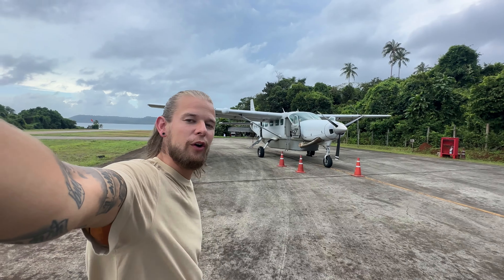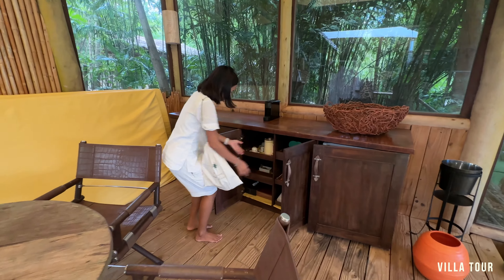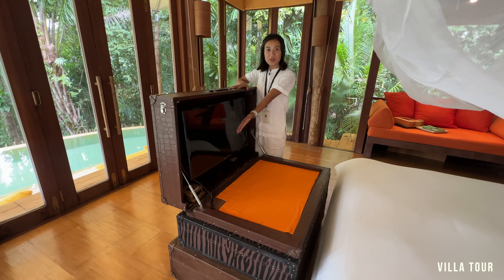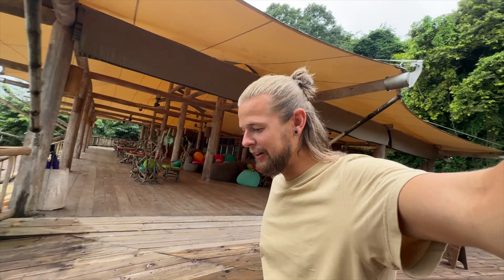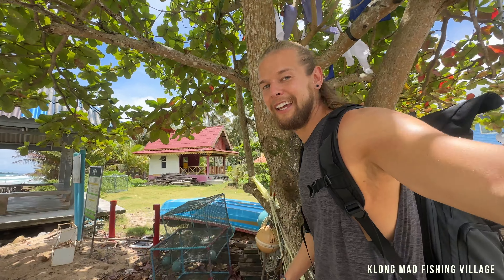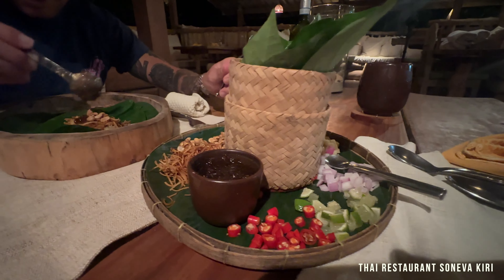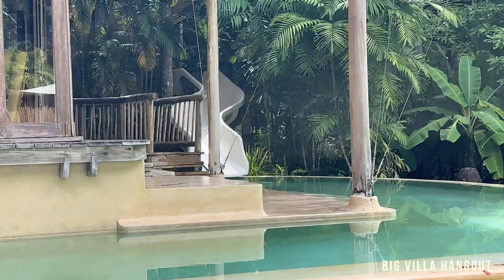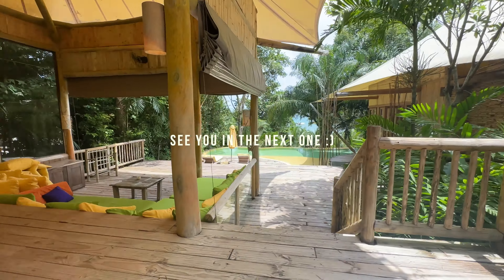Ultimate luxury in Thailand SONEVA KIRI! Vlog#6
I visited one of the most luxurious hotels in the world, Soneva Kiri in Thailand.